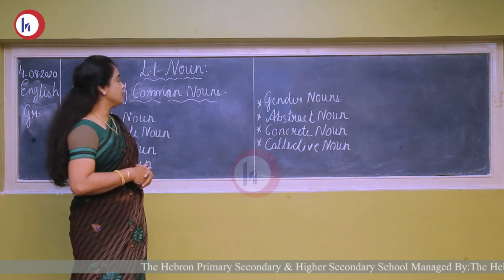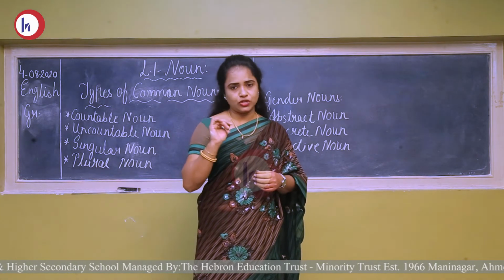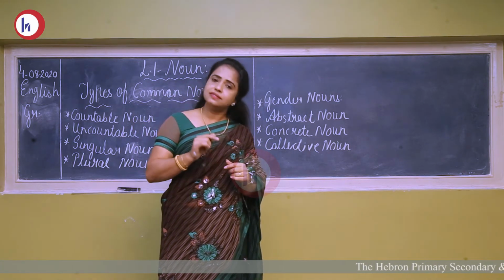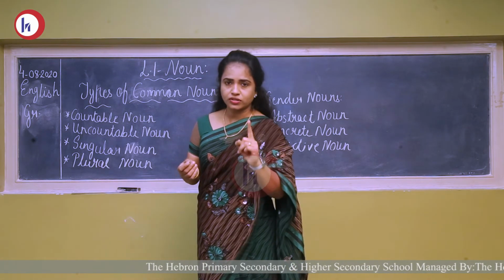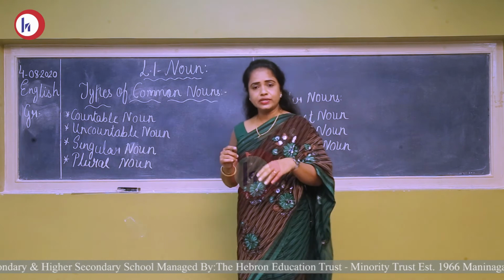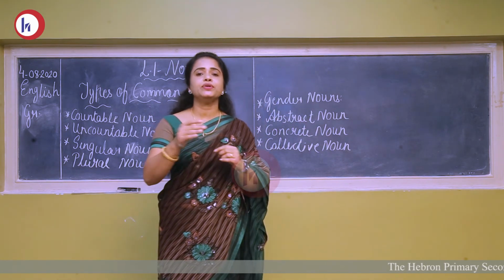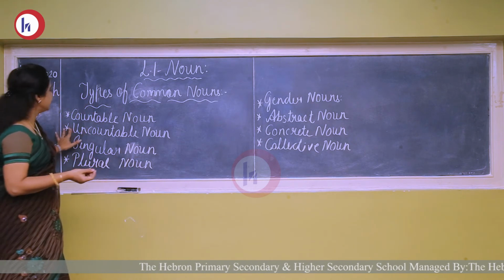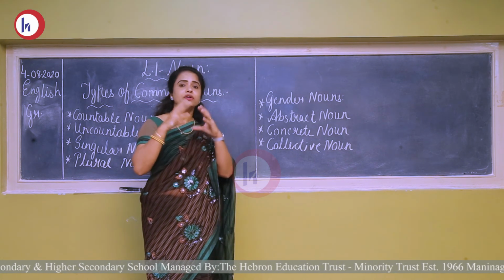Hebron School | Class 6 | English Grammar | Lesson 1 Noun | Mrs. Asha Ranjit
In this lesson we will learn about Noun and Types of Common Noun and their examples.